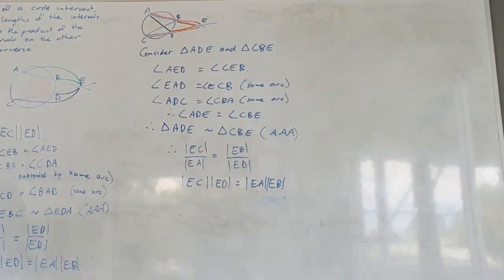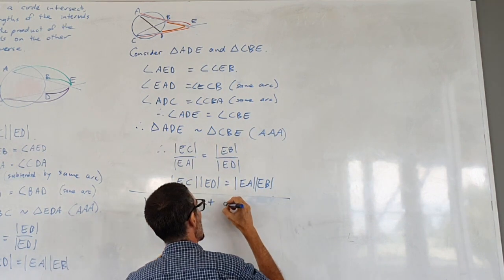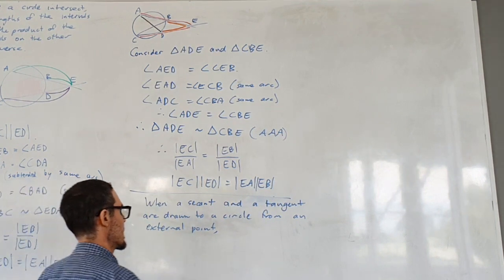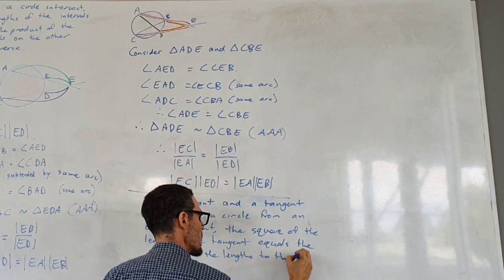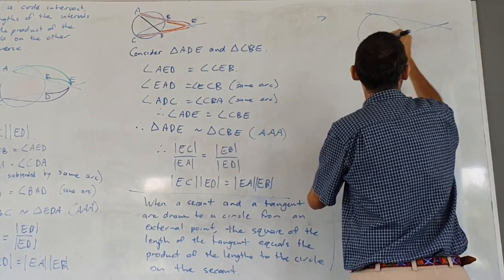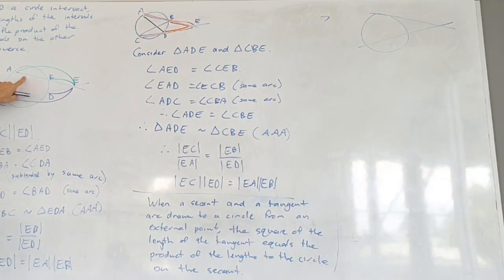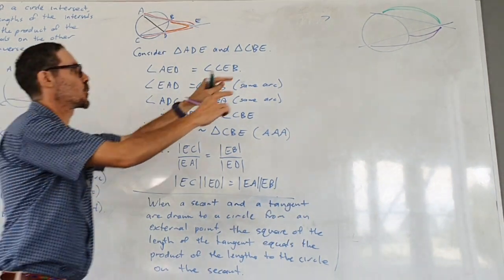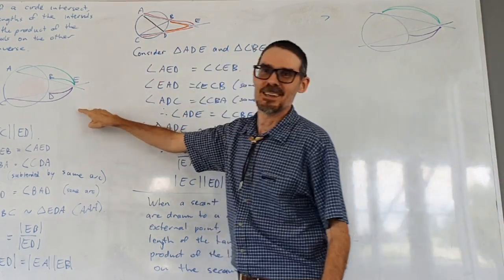Circle proof 10: The tangent-secant theorem.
Prove the "tangent-secant theorem": When a secant and a tangent are drawn to a circle from an external point, the square of the length of the tangent equals the product of the lengths to the circle on the secant.

This is a direct consequence of the theorem about intersecting chords, when the intersection in outside the circle. Be careful to measure the lengths on the secant from the point of intersection, NOT the length of the part inside the circle (i.e. the chord).

Recorded during class when they were mowing outside.. sorry about the noise.